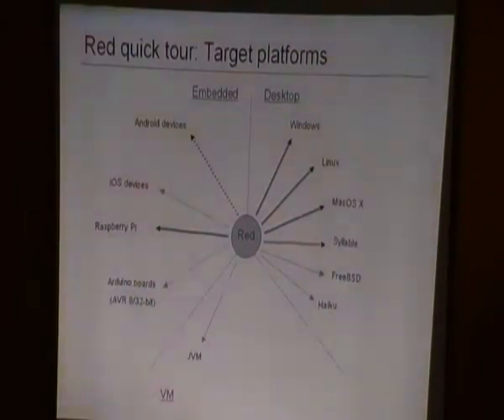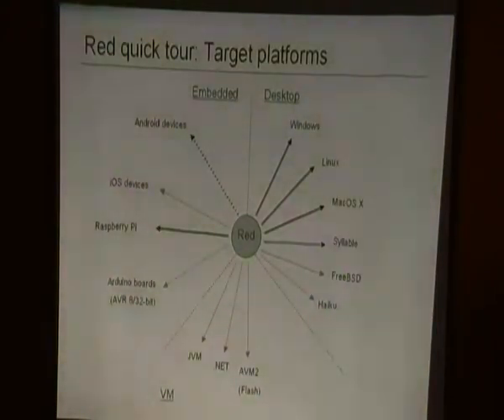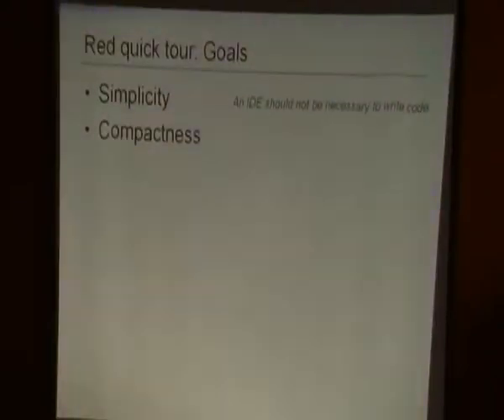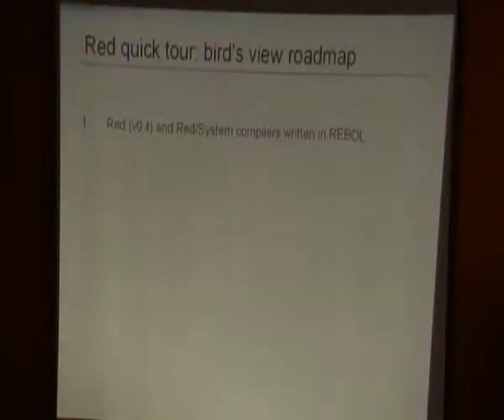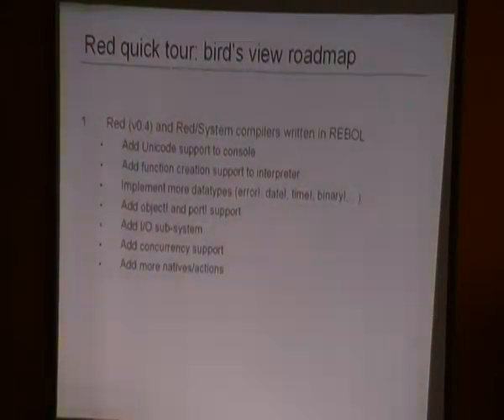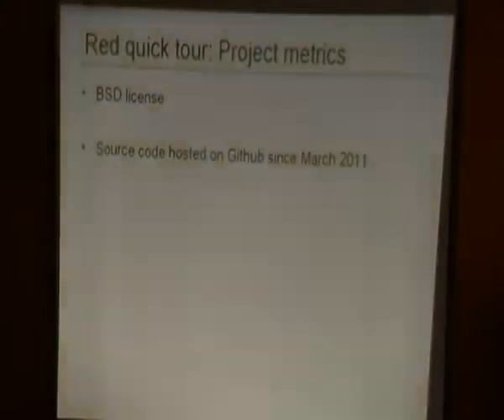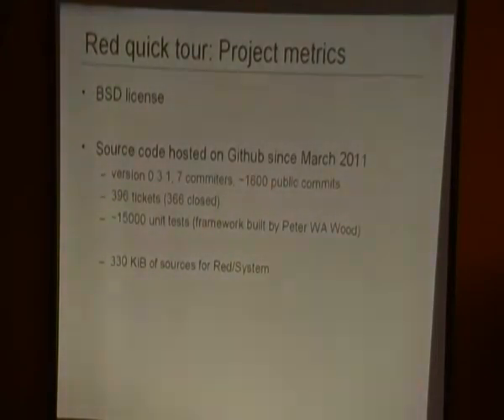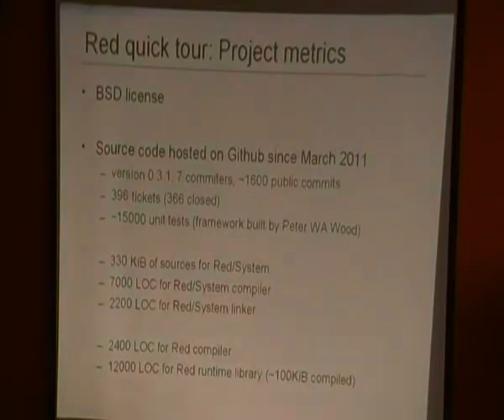Red Programming Language quick Tour: Target platforms by Nenad Rakocevic